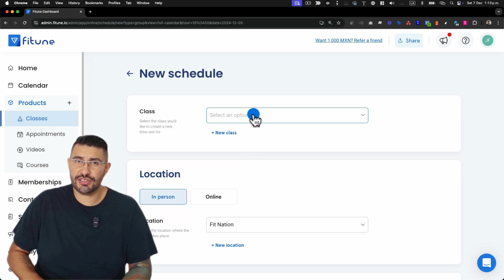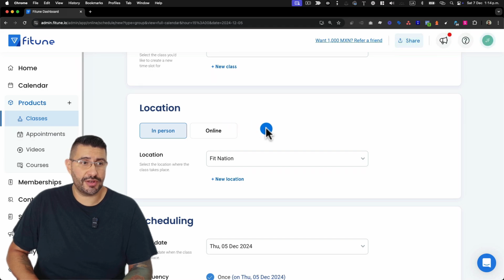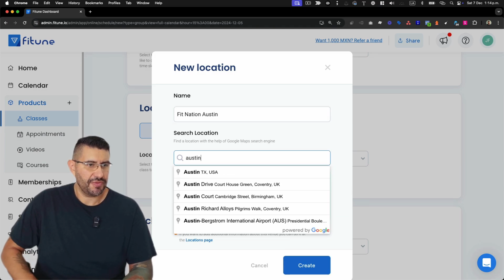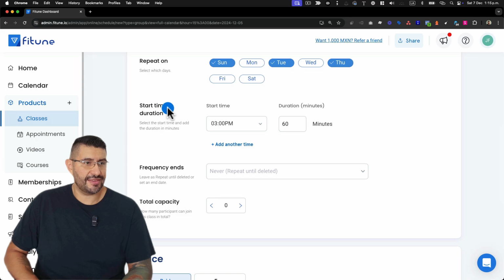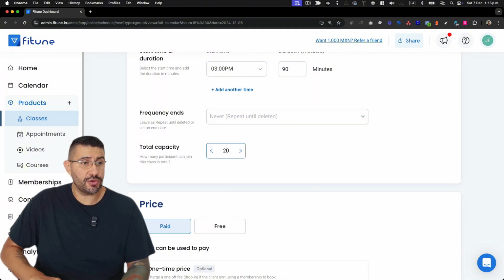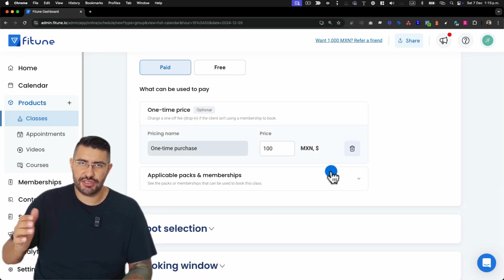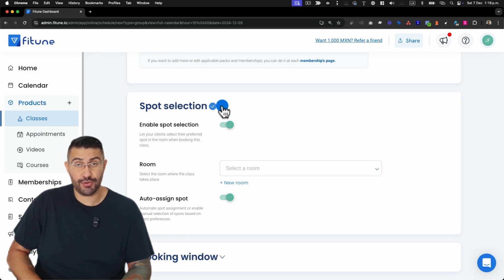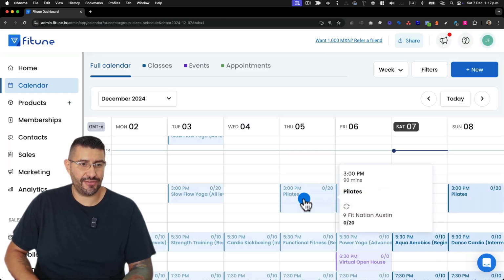Class Calendar Creator For Fitness & Wellness Studios | Fitune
Create a Professional Class Calendar for Your Fitness Studio with Fitune 📅💪

Say goodbye to unprofessional spreadsheets! Fitune’s Class Calendar Creator makes it simple to build, manage, and share your class schedule—completely synced with your website.

In this video, you'll learn:
✅ How to create and customize recurring classes with ease.
✅ How to set locations, booking windows, and capacities for each class.
✅ How to integrate your calendar with memberships and pricing.
✅ Why a Fitune class calendar saves time and enhances your brand’s professionalism.

Whether you’re hosting in-person or online classes, Fitune ensures your schedule is always up-to-date and accessible to clients. Watch now to see how easy it is to elevate your fitness business!

👉 Ready to upgrade your class calendar? Start with Fitune today